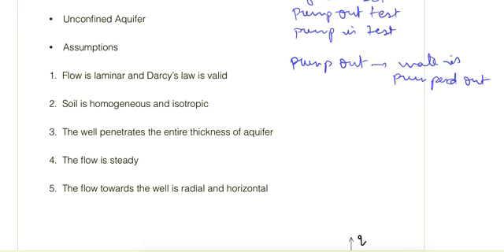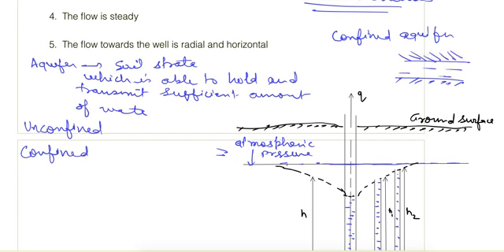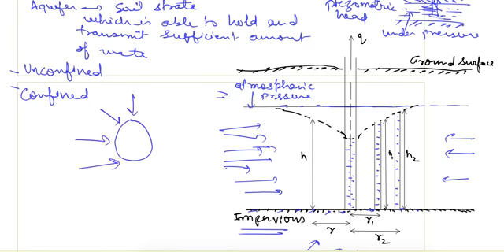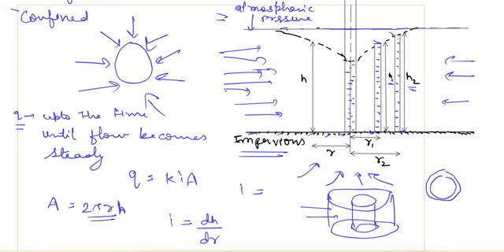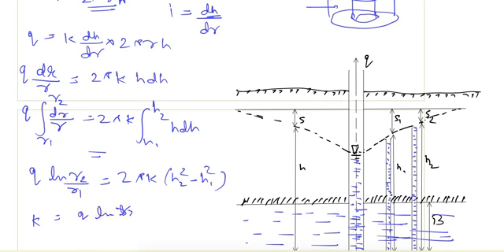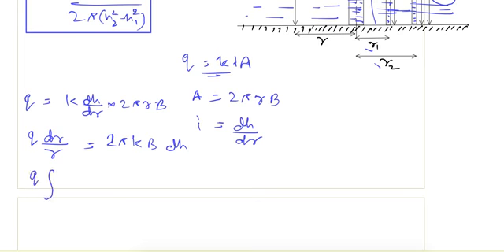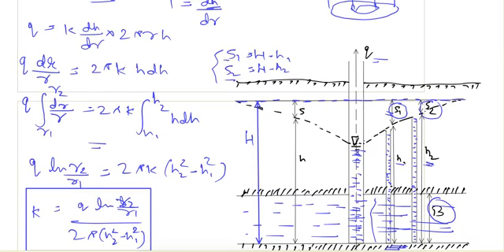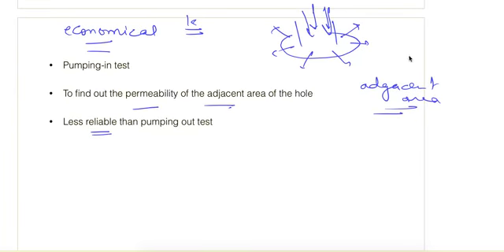20 Permeability Pumping Tests